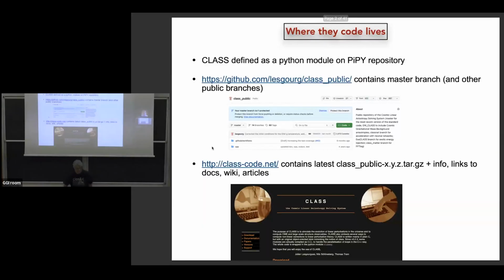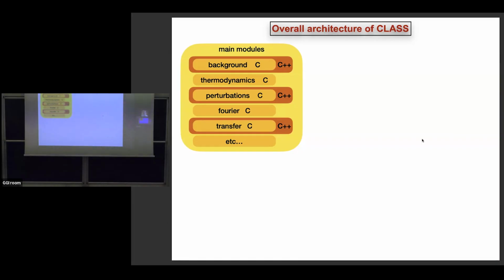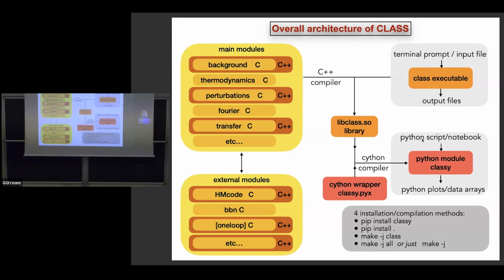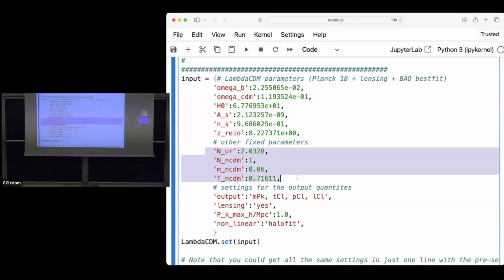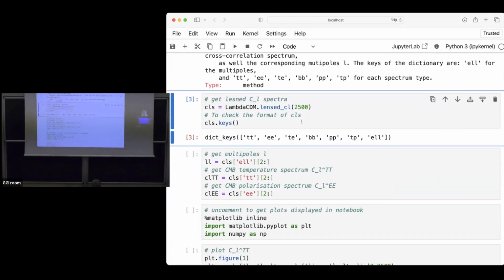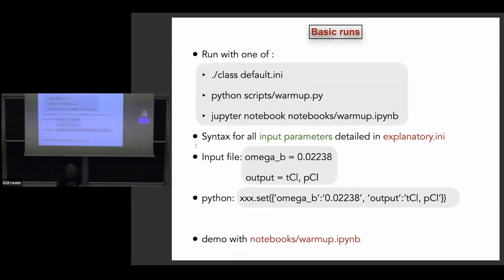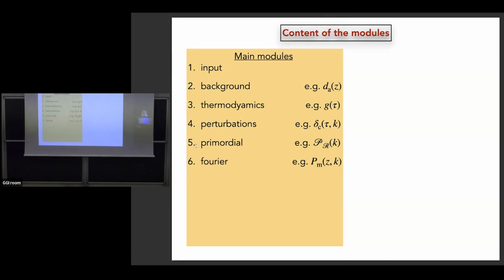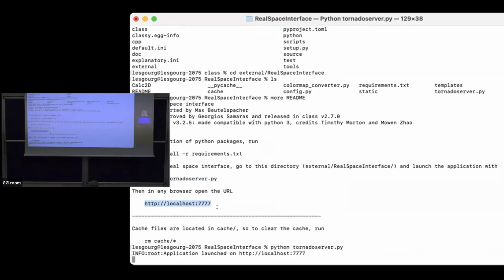Julien Lesgourgues: "Tutorials (CLASS and CLASS-OneLoop)"